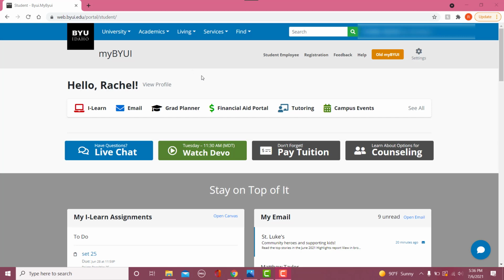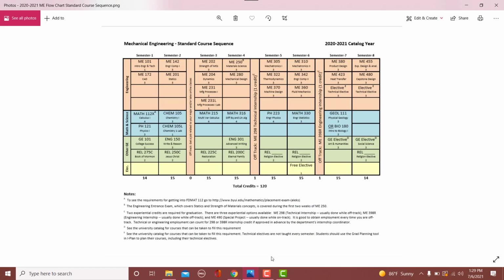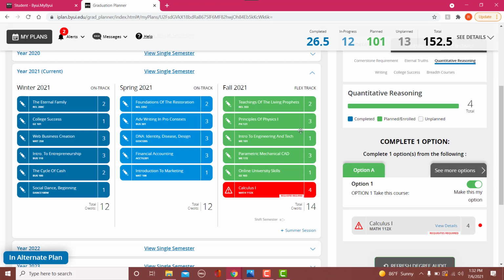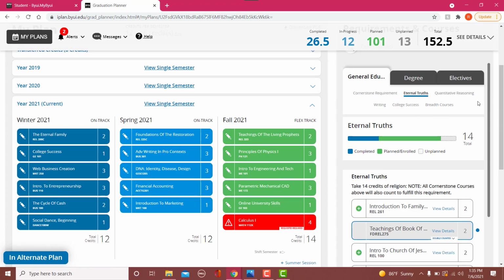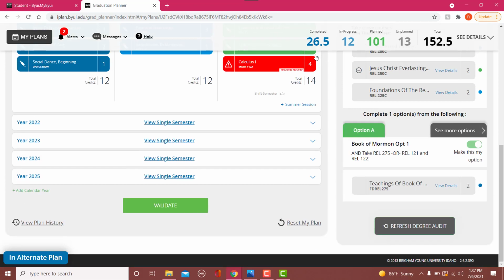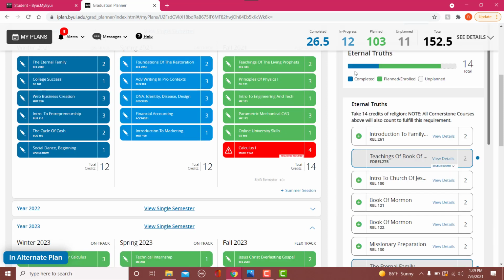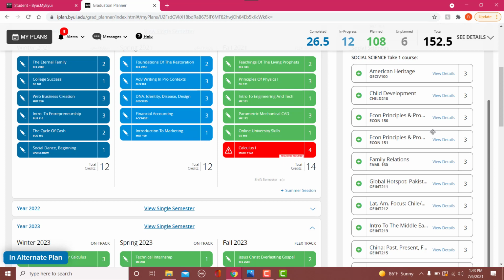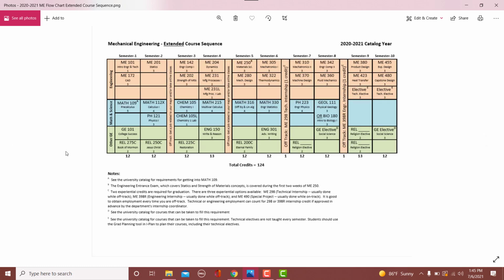BYU-I I-Plan Walkthrough (Mechanical Engineering)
Walk-through of how to set up I-plan for a Mechanical Engineering student with the catalog year of 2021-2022.
Here is a link to the math placement test.